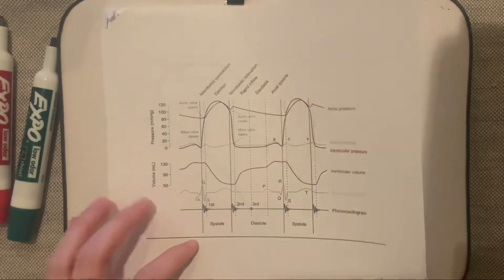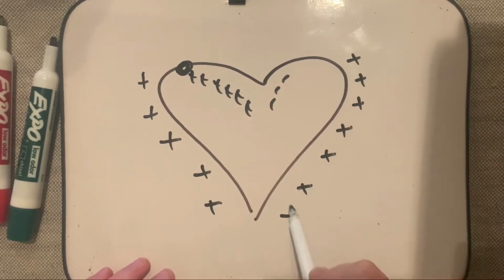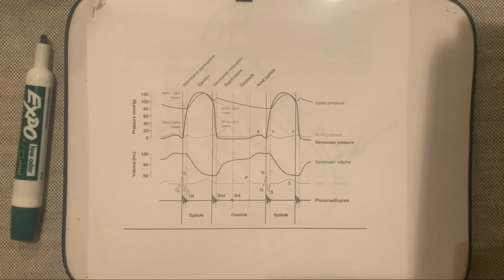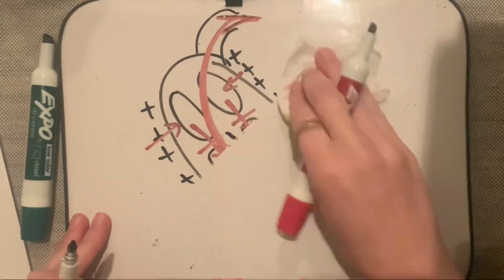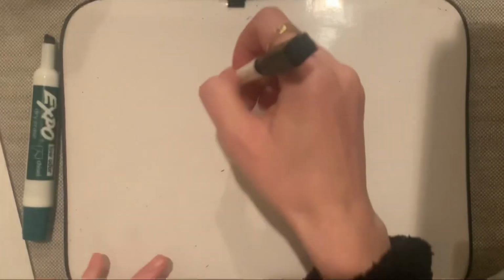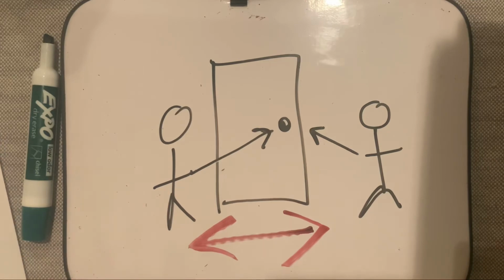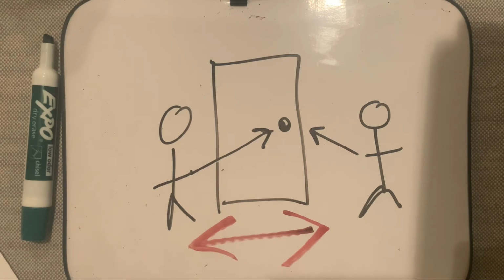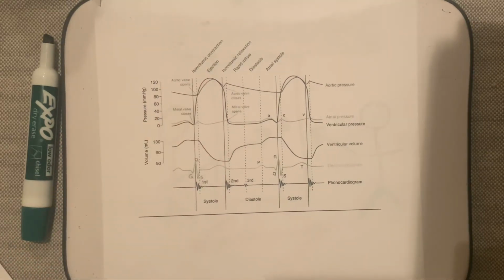KINS 4470 Wiggers Diagram